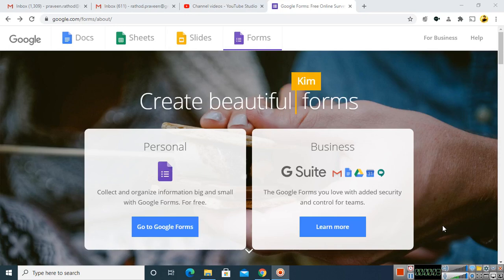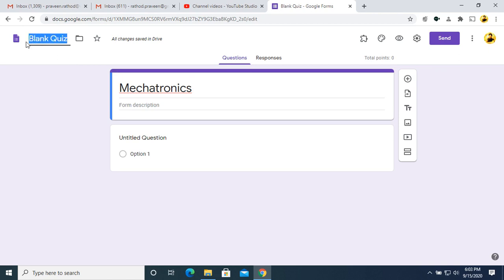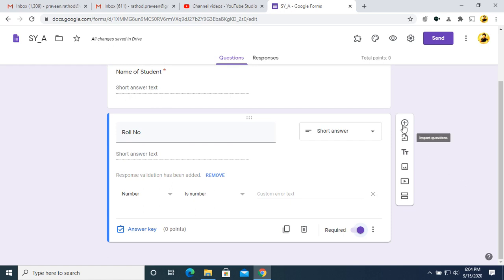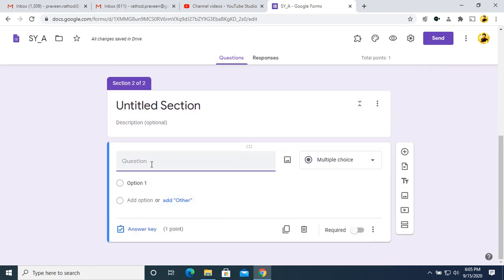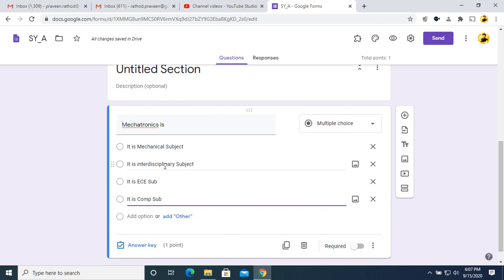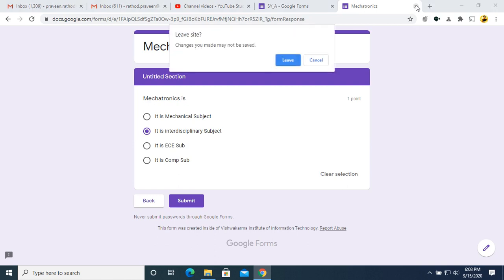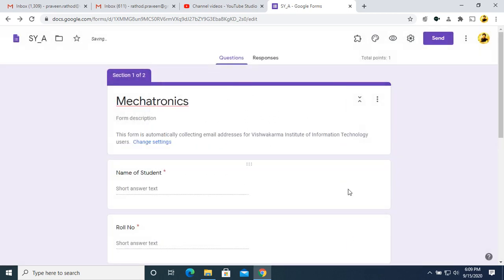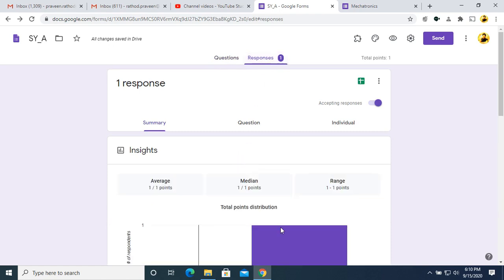Google Form 3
Google Form Quiz in Detail